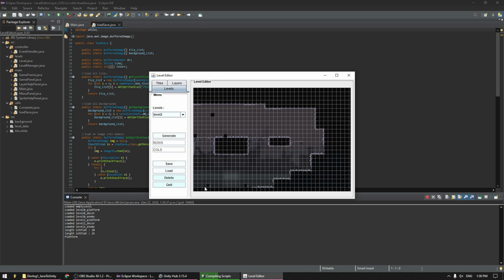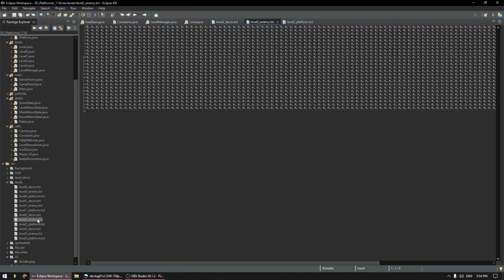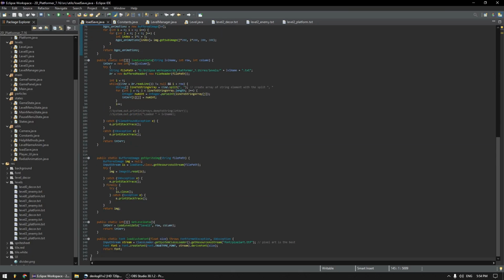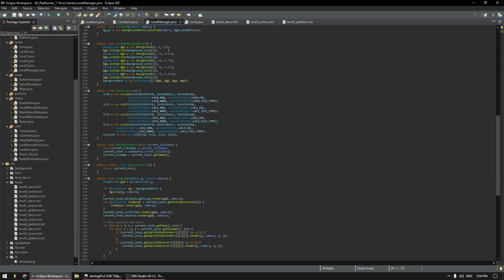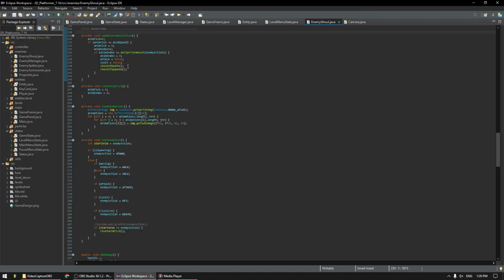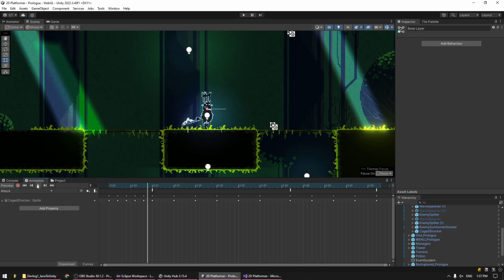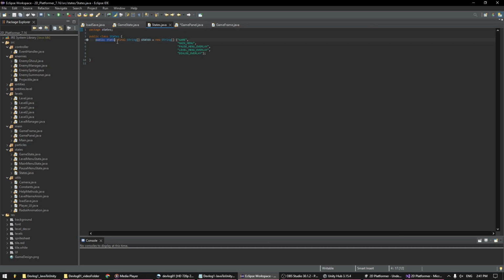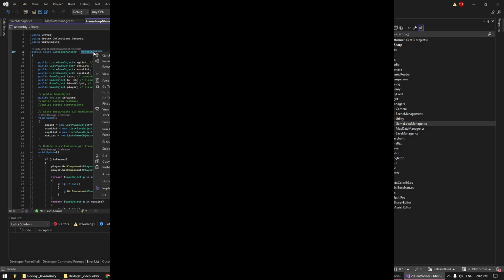Underworld - From Java to Unity - Origin - Devlog #11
In this devlog we explore the origin of the game and certain aspect of the game. In the next episodes we will take a look at the Enemy AI, Camera System, Web Comic and more !